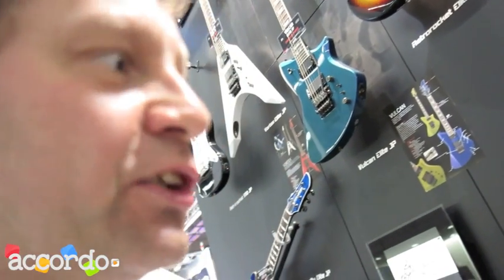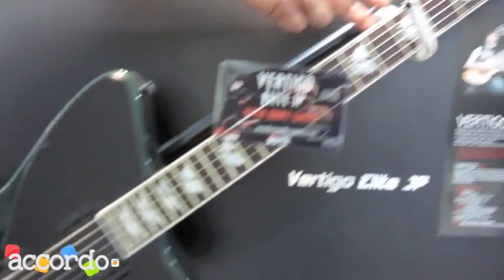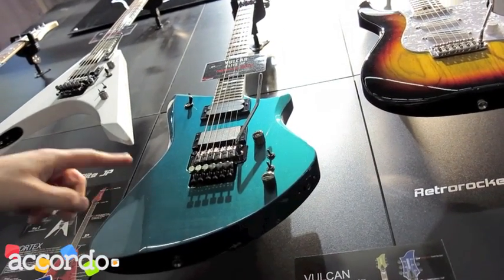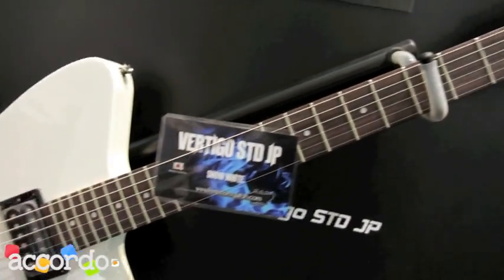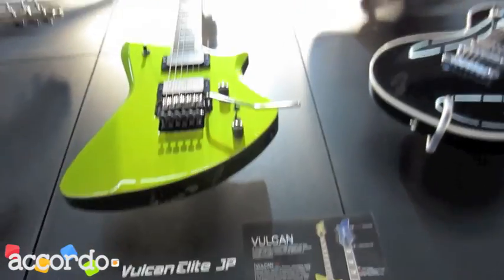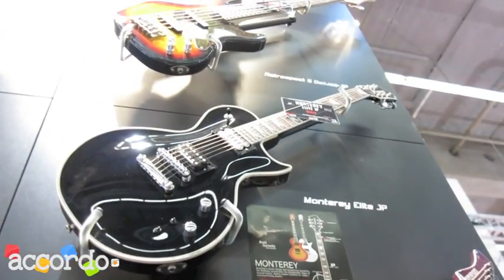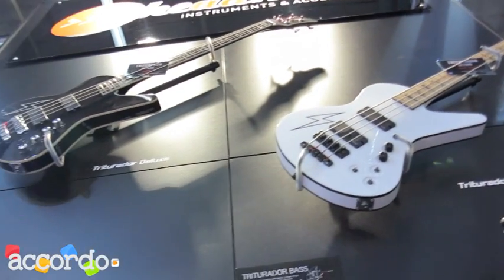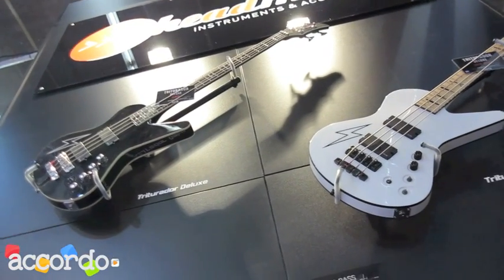Musikmesse 2012 Fernandes